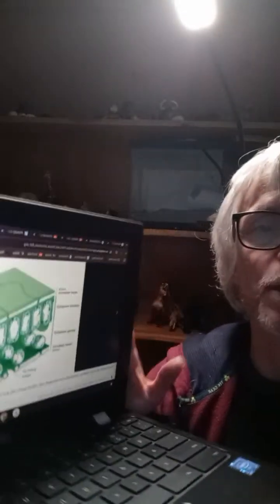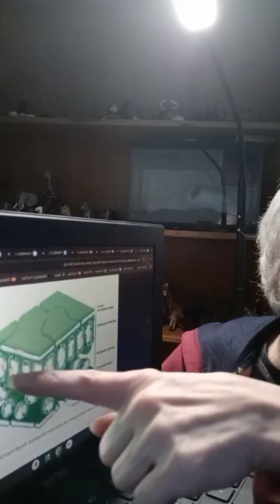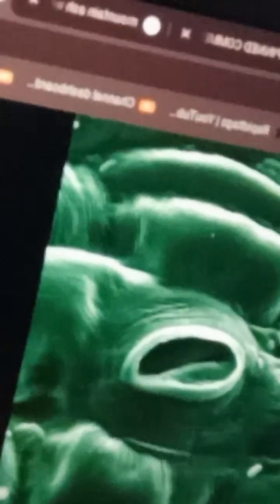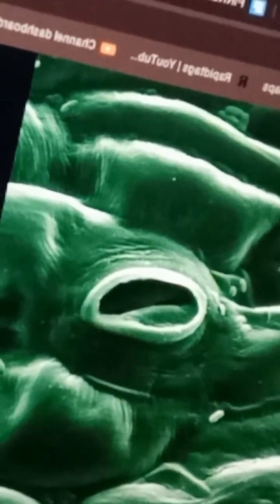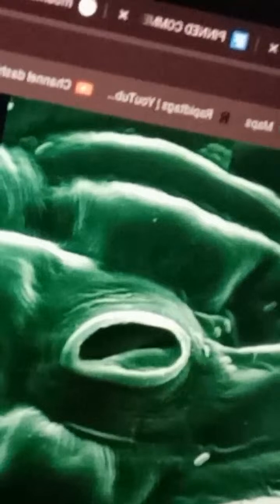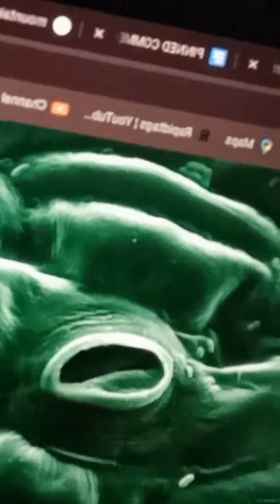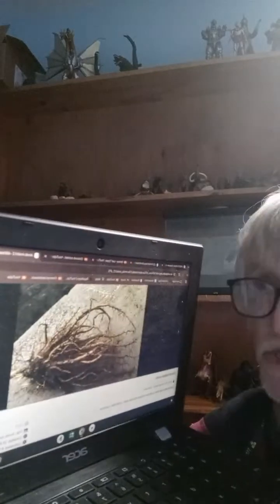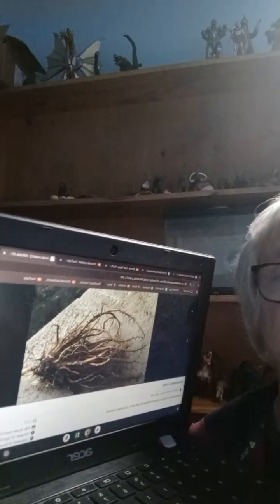Botany - Leaf Types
Learn about the different leaf types and a few adaptations that are pretty cool.